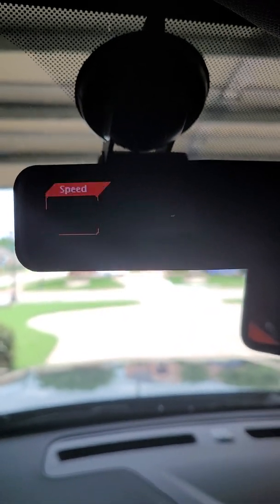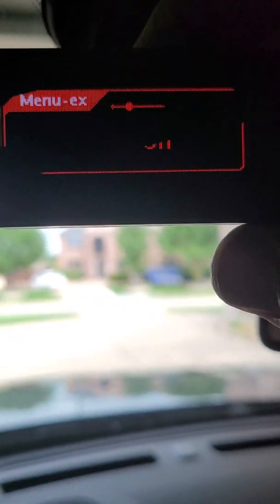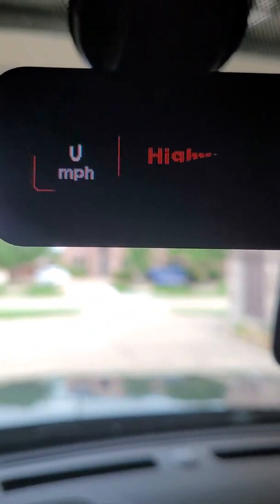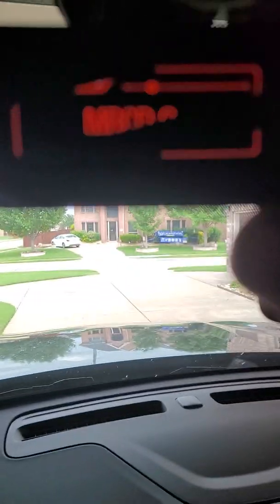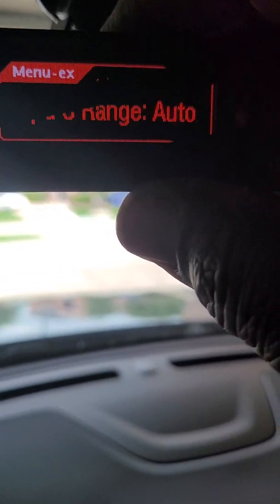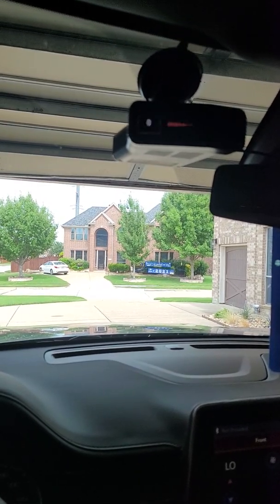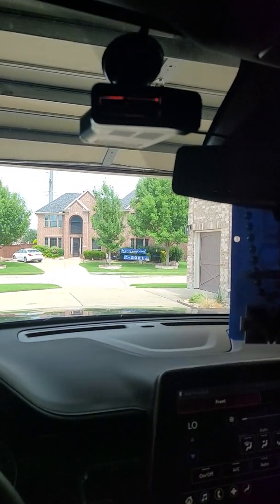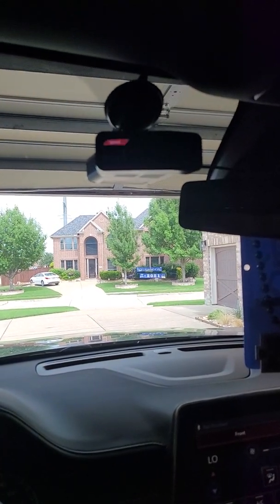GPS error on Uniden R7 Temporary Fix!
Turn off MRCD to get GPS back on then turn MRCD back on it should stay on plus the GPS stays on also. Temporary fix until they update the firmware this error doesn't have anything to do with your powercord!